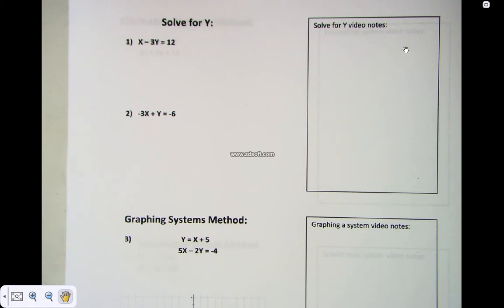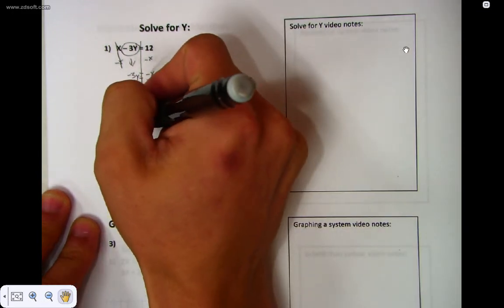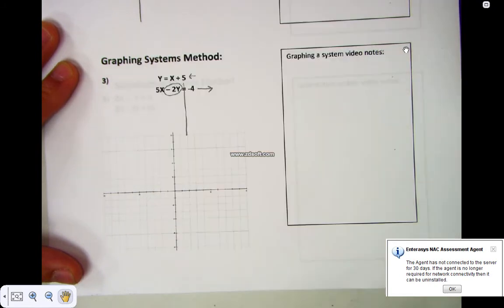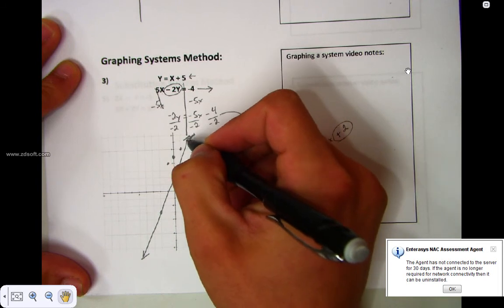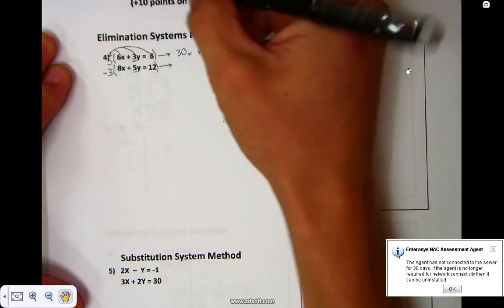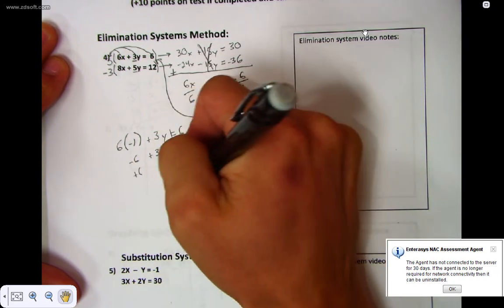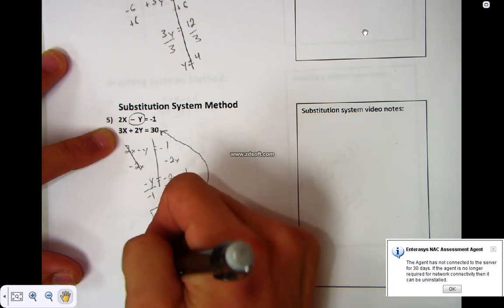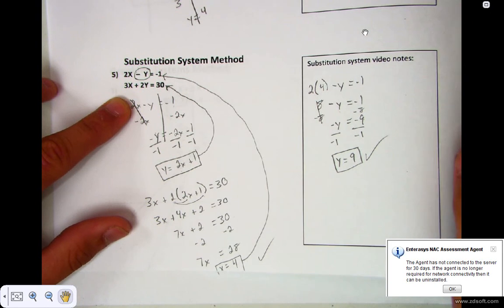Test Redemption Video